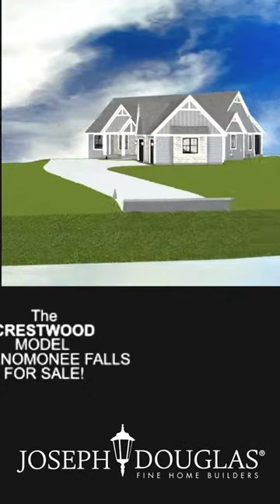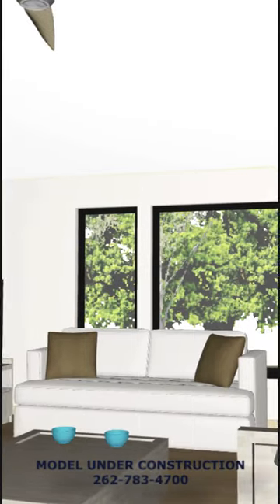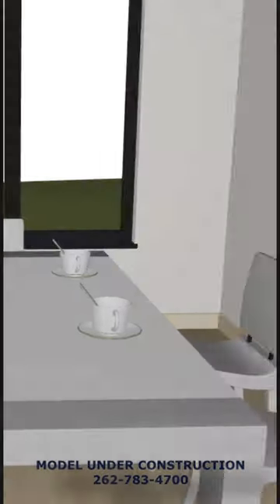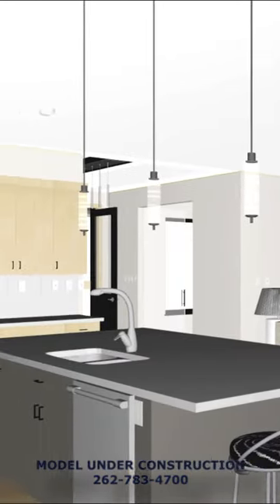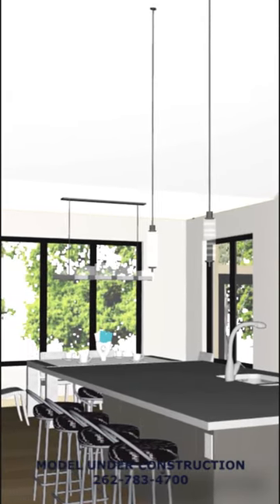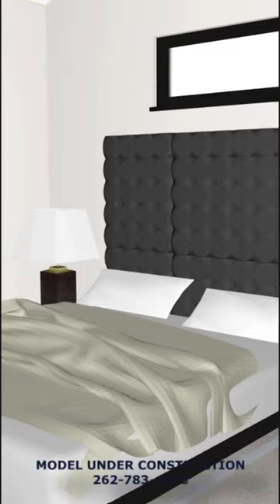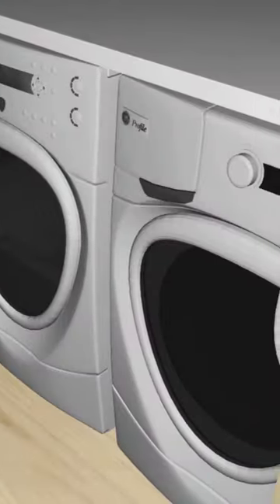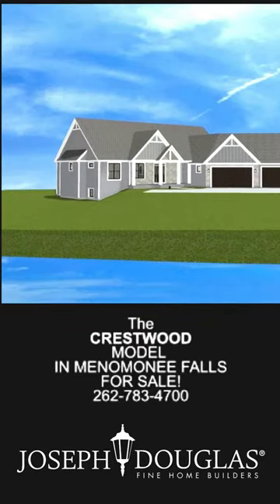The Crestwood Model by Joseph Douglas Homes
Introducing The Crestwood by Joseph Douglas Homes, a standout addition to the open home builder models for sale market. This luxurious dwelling is designed to meet the high expectations of modern homebuyers, blending elegance with functionality. The Crestwood model, meticulously crafted by the acclaimed Joseph Douglas Homes, represents the pinnacle of living spaces, offering an open-concept layout that promotes a seamless flow between living areas. Its innovative design ensures that each space is utilized to its fullest potential, catering to its residents' aesthetic and practical needs.

For those in search of open home builder models for sale, The Crestwood offers an unmatched combination of style, comfort, and efficiency. The model features state-of-the-art amenities and high-quality finishes that set a new standard for residential architecture. From the gourmet kitchen outfitted with the latest appliances to the spacious living areas bathed in natural light, every detail of The Crestwood has been thoughtfully considered to provide an unparalleled living experience.

Moreover, The Crestwood by Joseph Douglas Homes is not just a house but a statement of lifestyle. It appeals to discerning buyers who value both beauty and functionality in their living space. Situated in prime locations that offer easy access to local amenities and natural surroundings, these open home builder models for sale promise a lifestyle of convenience and tranquility. With The Crestwood, Joseph Douglas Homes continues its legacy of building high-quality homes that meet the evolving needs of today’s homeowners, making it a perfect choice for those seeking sophistication, comfort, and a sense of belonging.